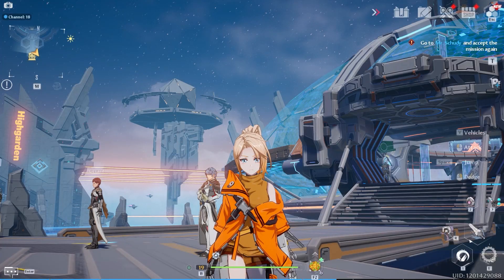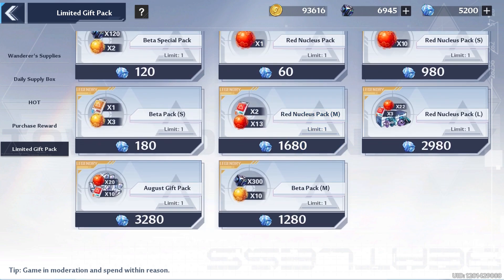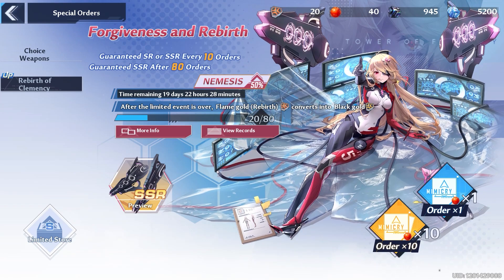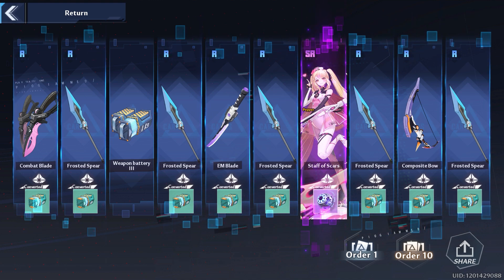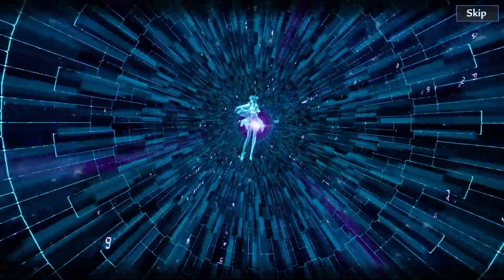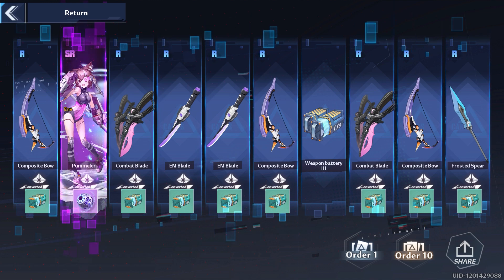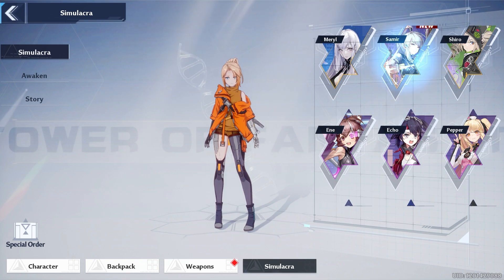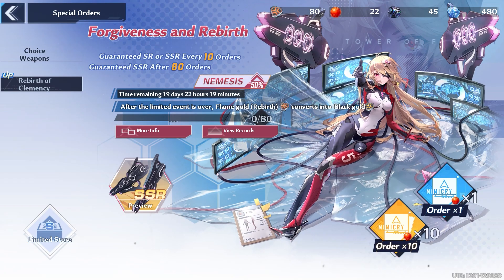World Record WORST Summons For Nemesis | Tower Of Fantasy